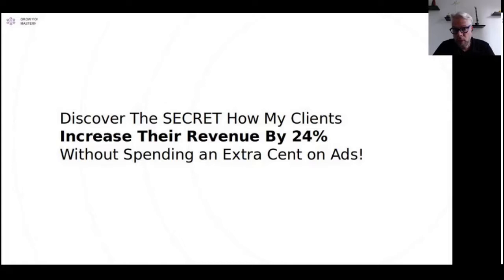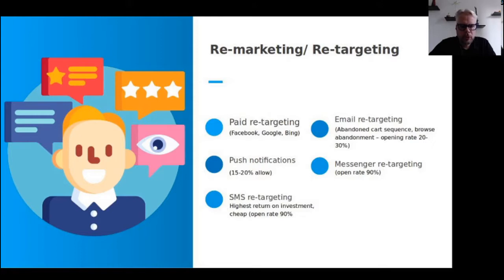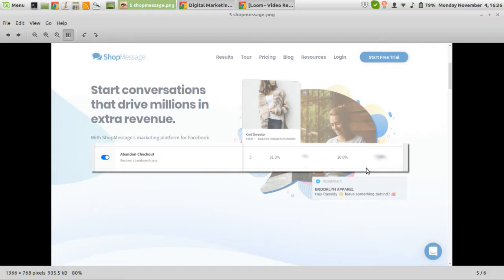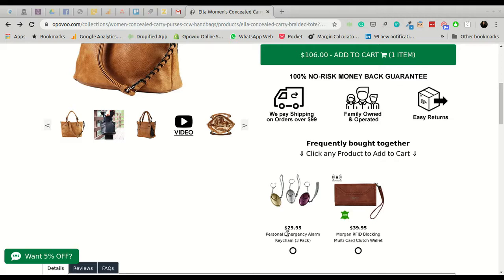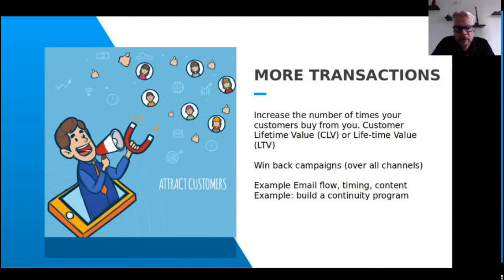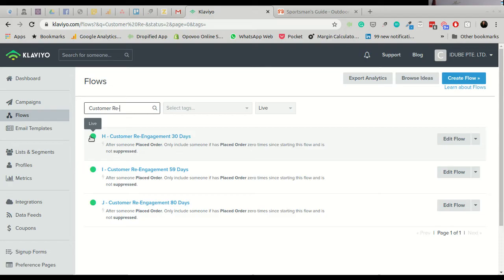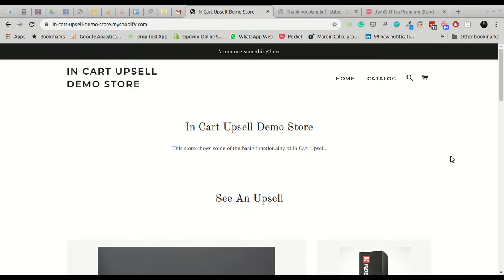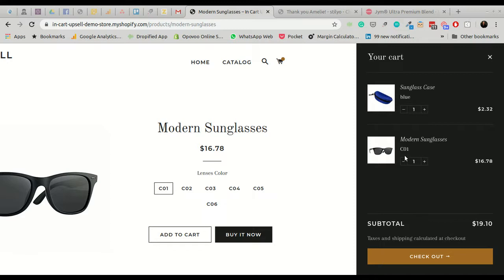[Free Webinar] How to Increase Revenue by 24% without Spending an Extra Cent on Ads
FREE Masterclass Webinar

Discover The SECRET How My Clients Increase Their Revenue by 24% Without Spending an Extra Cent on Ads!

This FREE Masterclass shows you the PROVEN strategies to increase your online revenue without increasing your ad spend!

👉 LOVE THE CHANNEL AND WANT TO GROW ON SHOPIFY? HERE ARE SOME NEXT STEPS!

2) FREE STORE REVIEW: Get a FREE video review of your store where I show you 3 conversion blockers costing you ecommerce sales.

3) FREE COMMUNITY: It’s our free community where smart Shopify store owners learn to optimize their store for more conversions, more revenue, and more profit.

🎧 Amazon Music/Audible

6) LET'S REVIEW YOUR STORE: Book a private 30-minute one-on-one store consultation with Claus

I help Shopify stores convert more visitors into buyers. Add additional sales and revenue to your ecommerce store from your existing traffic — without spending more money on marketing.

Each week you get actionable advice, strategies, and hear from special guests talking about various topics on how to run a profitable business on Shopify.